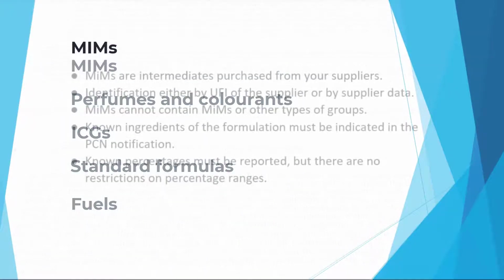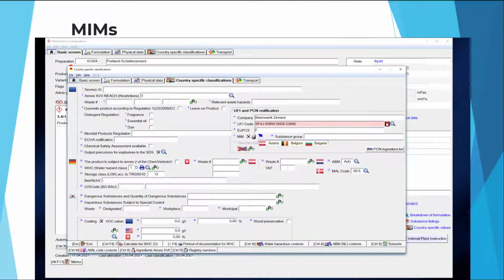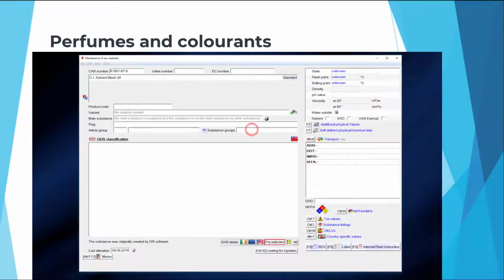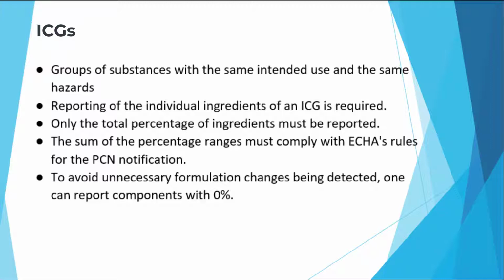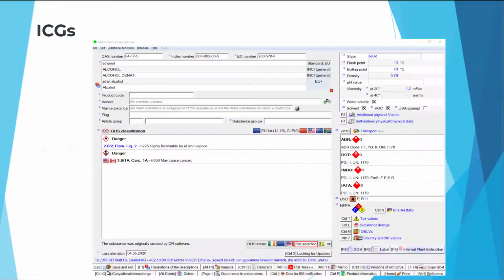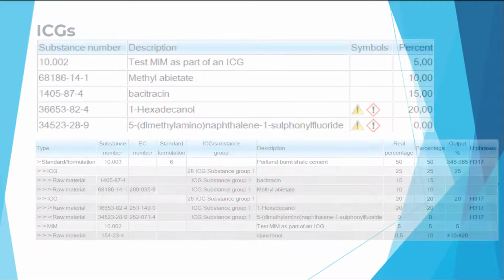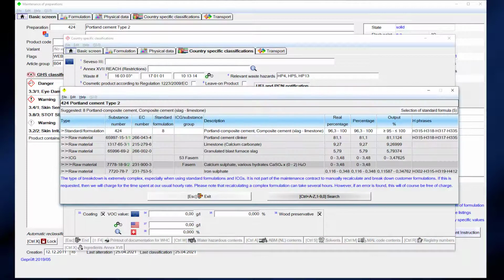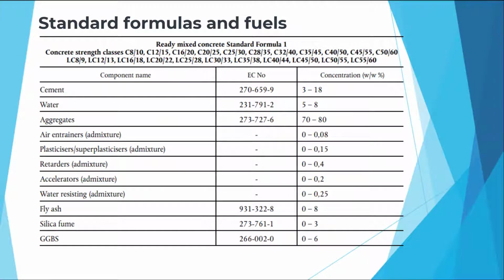Group handling for the PCN notification in ChemGes by DR-Software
Table of Contents:

00:00 - Introduction
01:05 - MiMs
02:57 - Perfumes and colourants
04:44 - ICGs
08:37 - Standard formulas